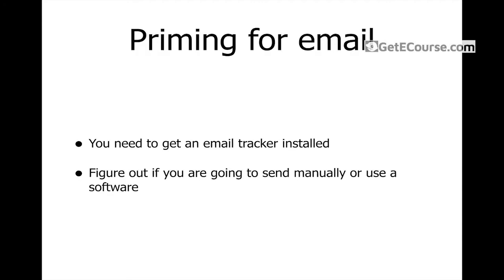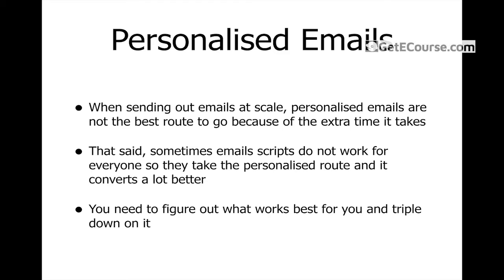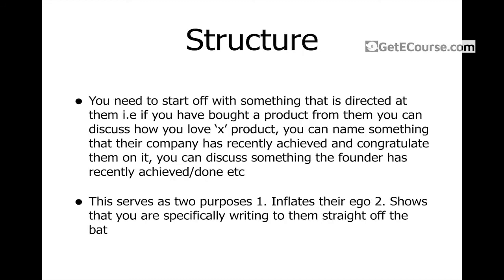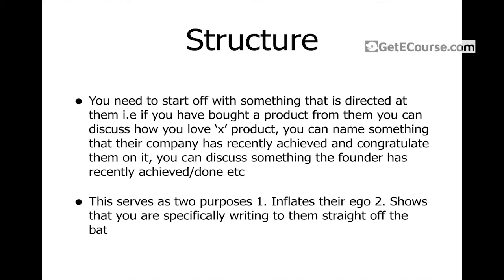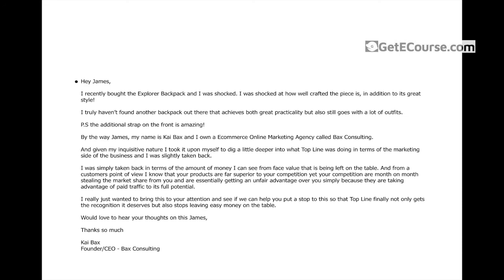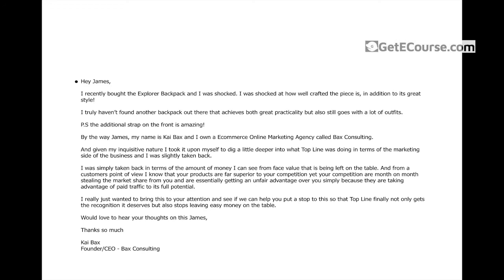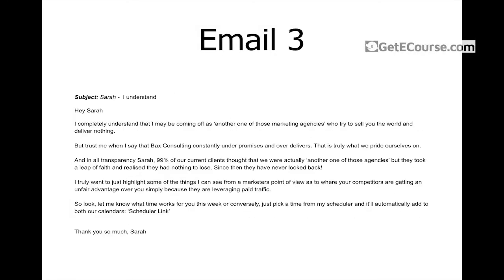Email Outreach Quantum Leap Ecomm Agency